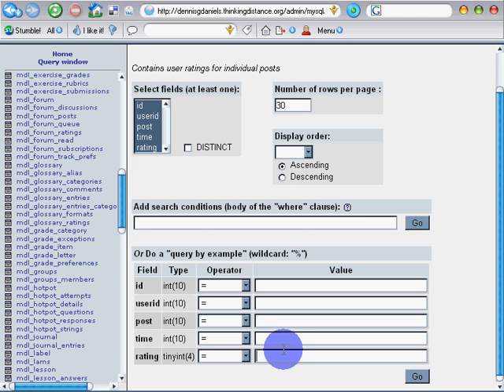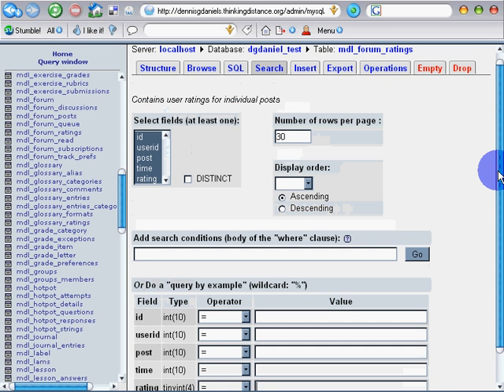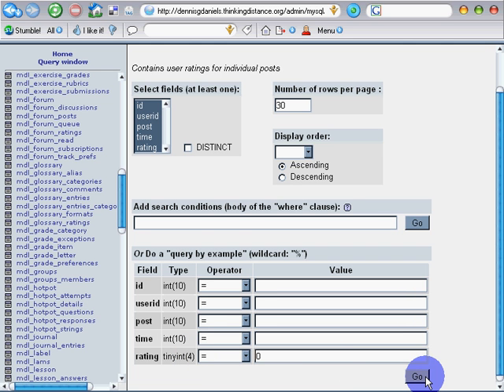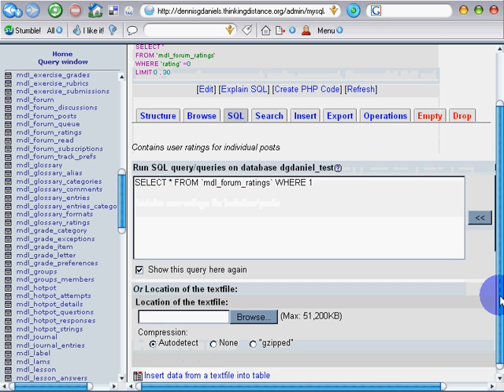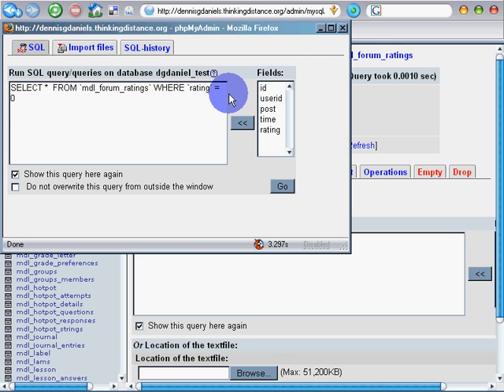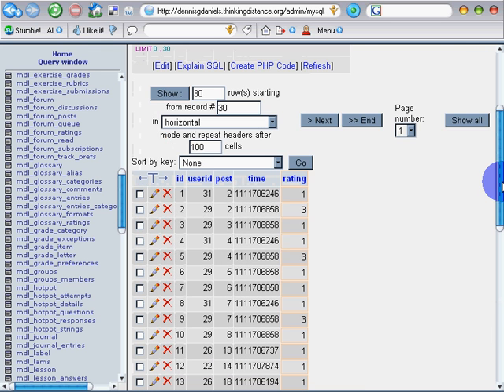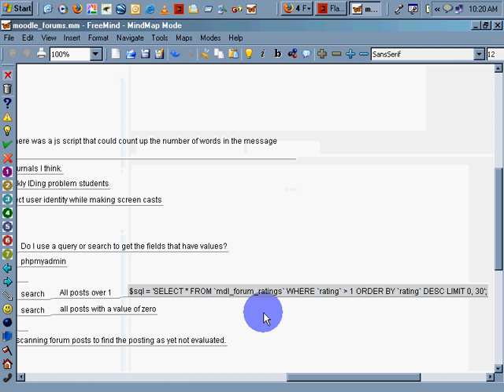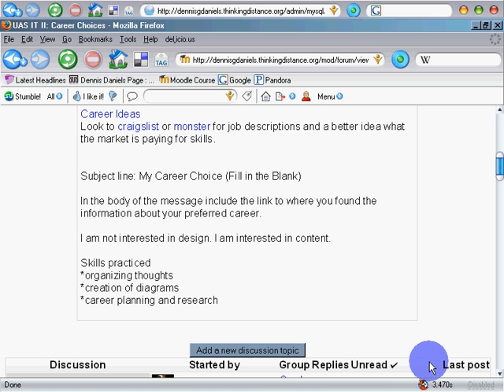Tutorial Moodle SQL Queries to Display Teacher Ratings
Moodle is a course management system (CMS) - a free, Open Source software package designed using sound pedagogical principles, to help educators create effective online learning communities. You can download and use it on any computer you have handy (including webhosts), yet it can scale from a single-teacher site to a 40,000-student University.

If you've got other tips and tricks for Moodle please share your screencast by publishing! I use Demostudio

Demostudio: Dennis Daniels